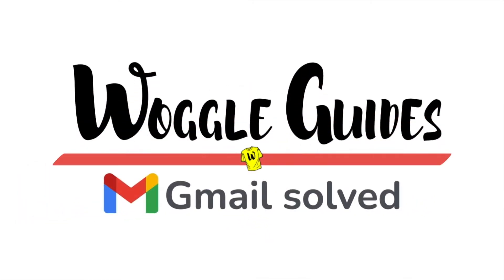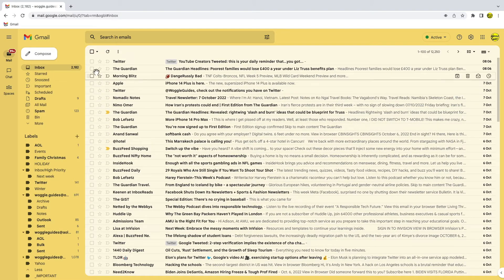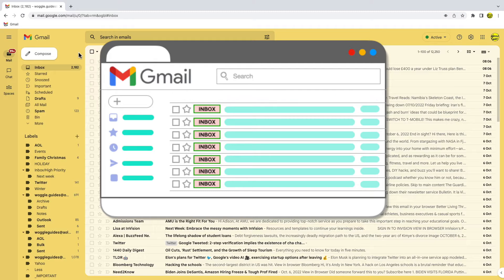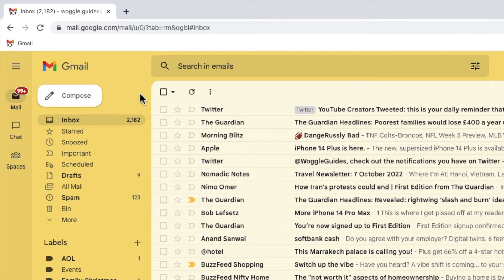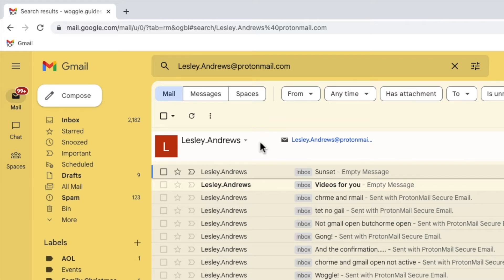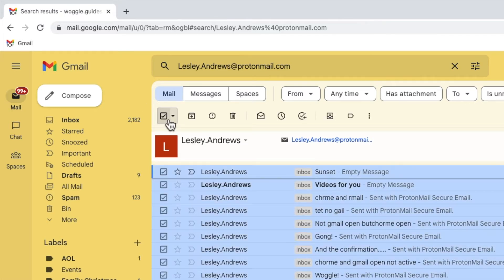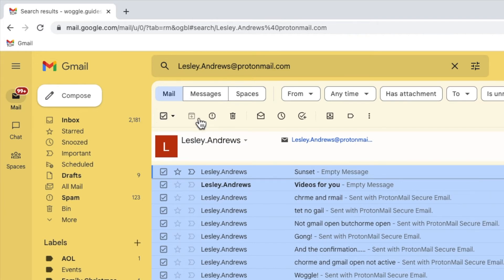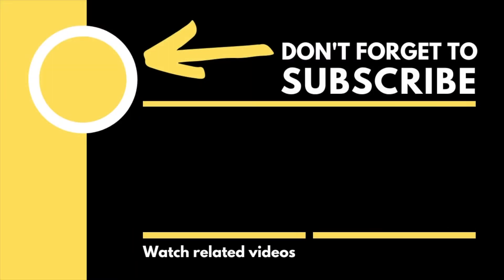How to archive multiple emails in Gmail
In this guide, I’ll explain how you archive a large number of emails in Gmail in just a few clicks.

🕔  Key Moments
00:00 | Introduction
00:12 | How to quickly archive multiple emails from your Gmail inbox
02:04 | Wrap up

See more info on how to archive an email in Gmail in this article from the Google Support Center - ‘’Archive or mute Gmail messages’ -